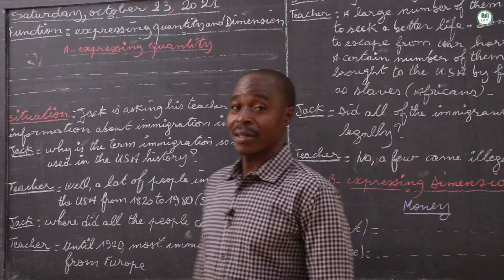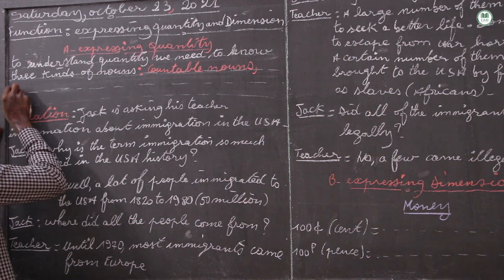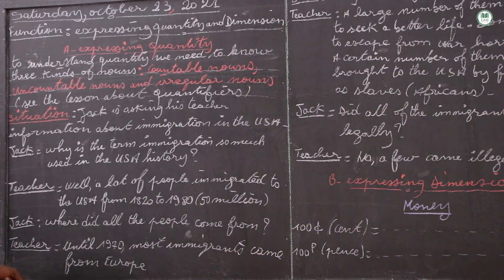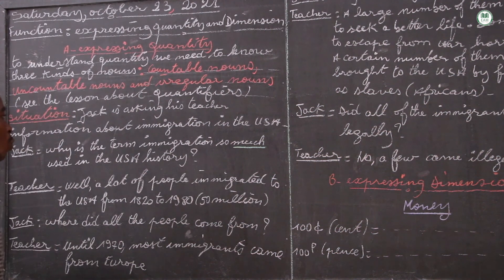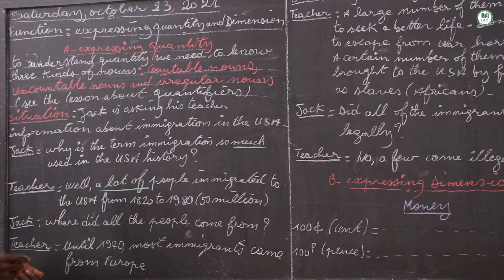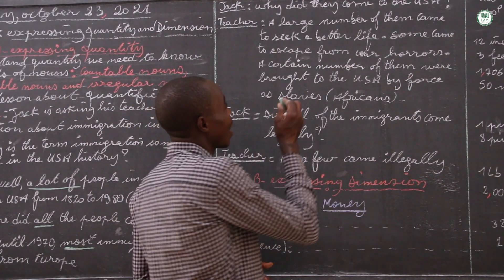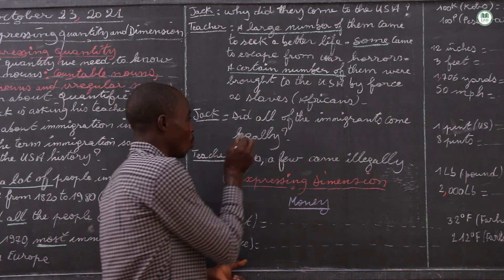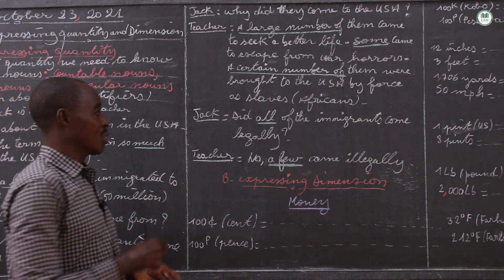Cours - Terminale langue littérature - Anglais :Function: expressing quantity and dimension/M.TRAORE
Le principe d’Ecoles au Mali est simple :
offrir des cours sur le web en format vidéo du système éducatif gratuitement aux élèves et autres internautes désireux apprendre. Cette démarche, qui étonne par son altruisme, semble aussi évidente que nécessaire.